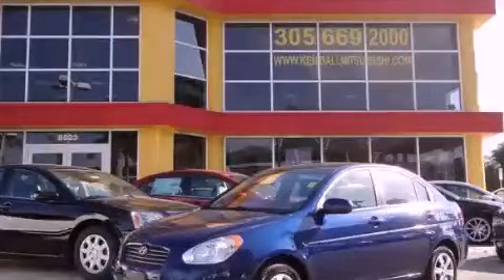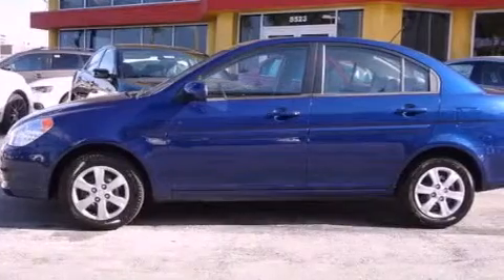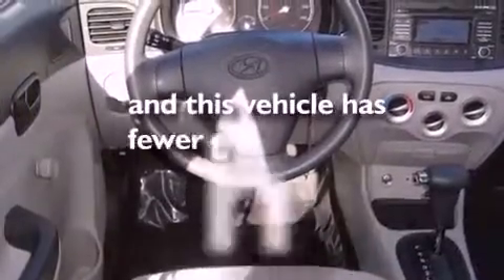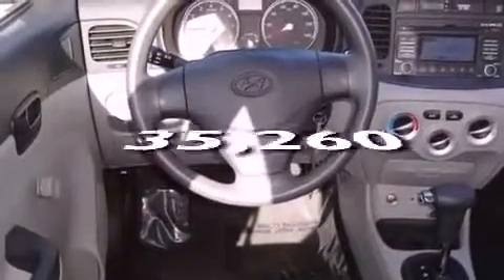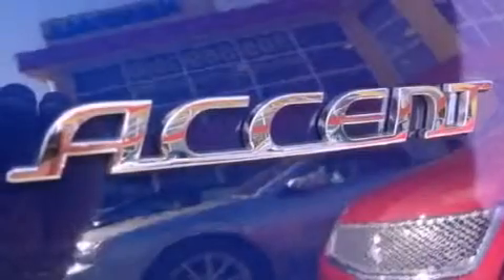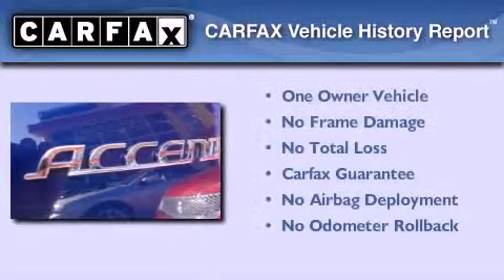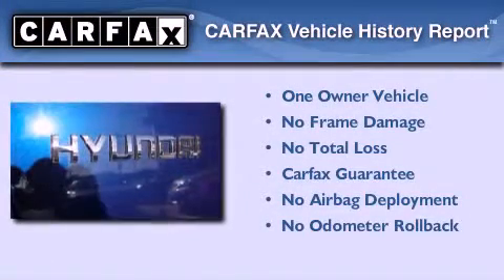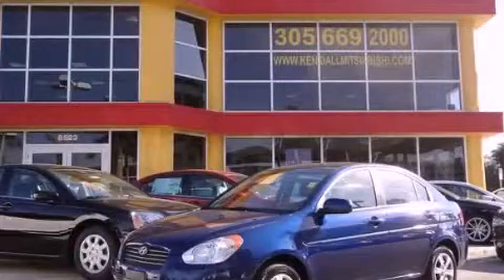2011 Hyundai Accent Miami FL